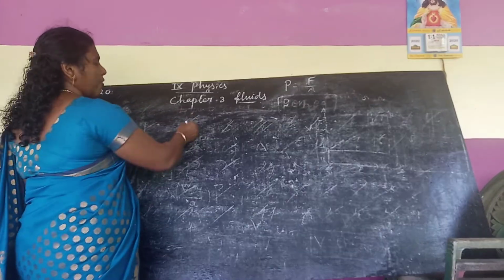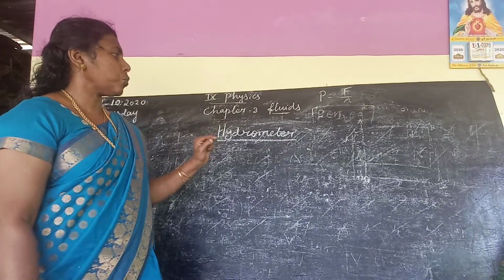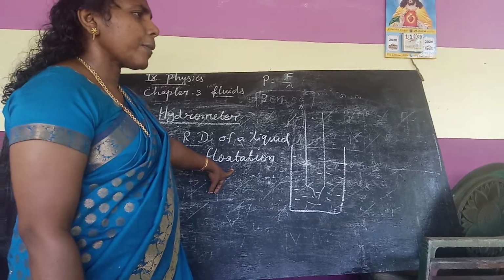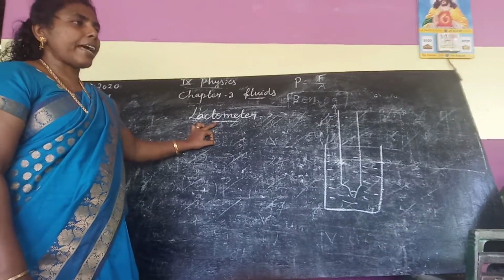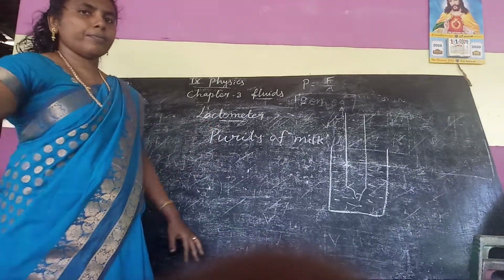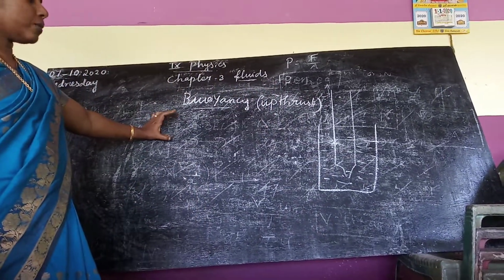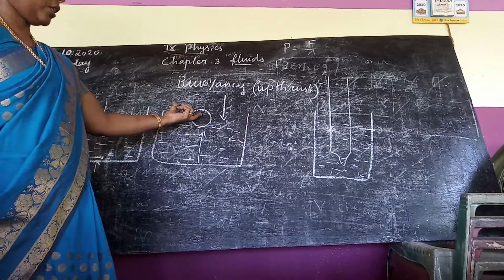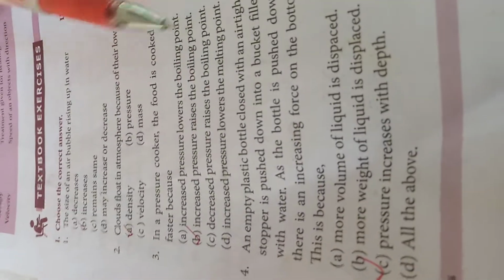GRADE 9 PHYSICS (CHAPTER 3 FLUIDS) 07 10 2020, 11 20AM